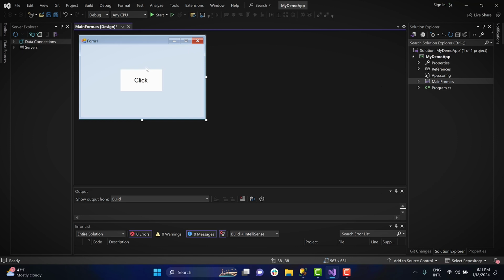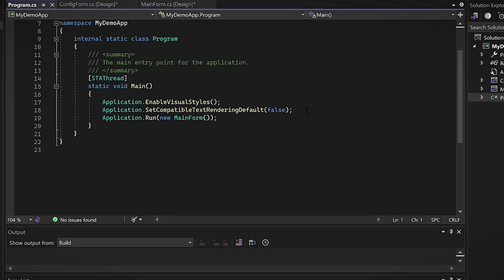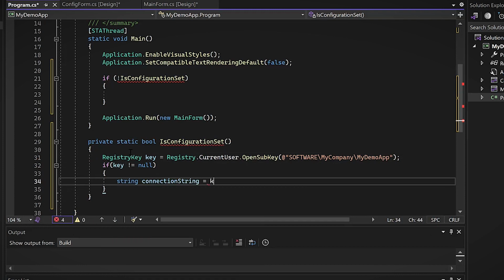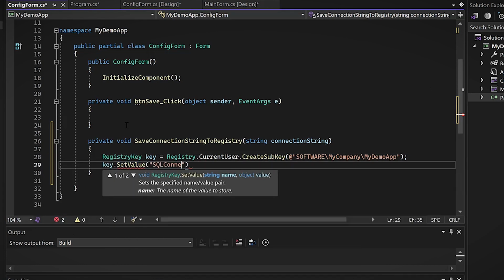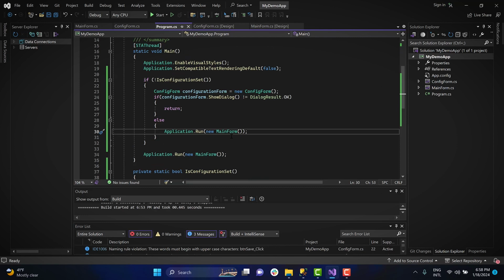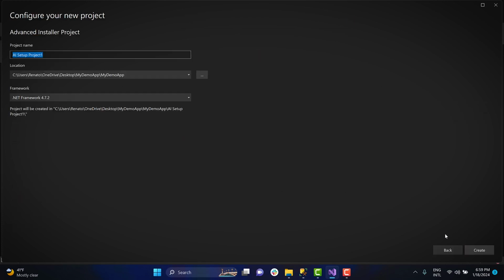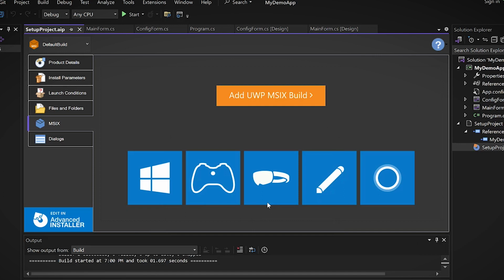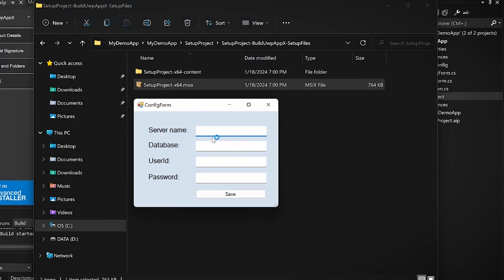How to Configure SQL Connections for WinForms Applications deployed via MSIX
Learn how to set up SQL connections for your Windows Forms applications deployed via an MSIX installer in just minutes. Get into the technical details with ease and up your deployment game.

Ready to simplify your SQL integration? Watch now!

And don't forget to check our written, step-by-step article on setting SQL connections for your Windows Forms apps MSIX

▬▬▬▬▬▬  Ebooks &  Resources  📚 ▬▬▬▬▬▬